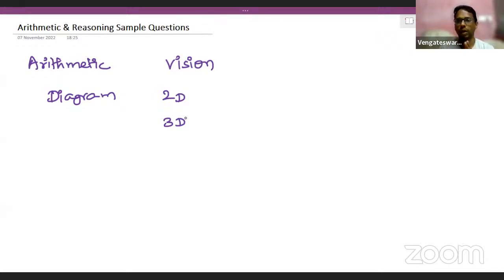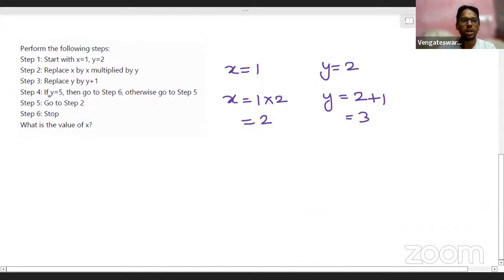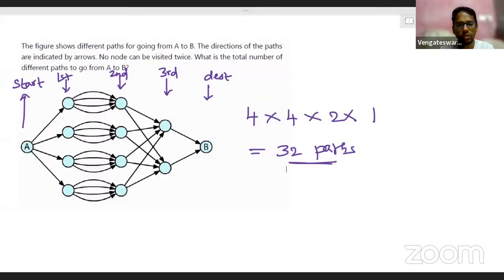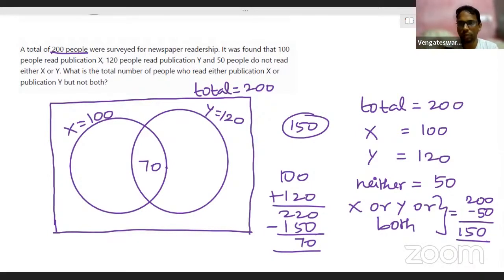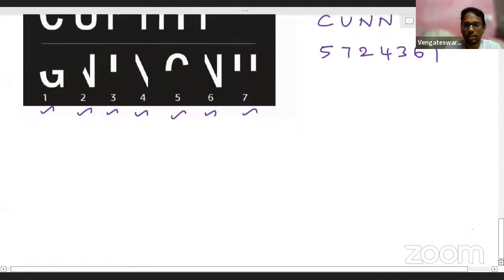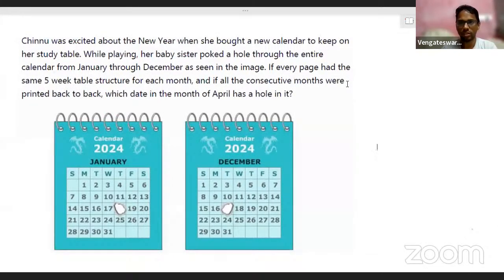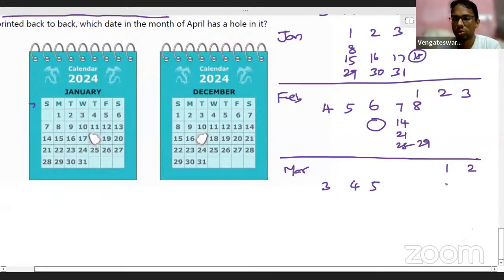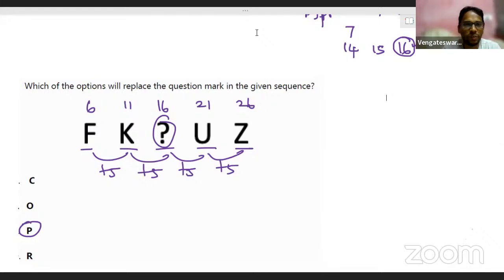FREE LIVE INTERACTIVE SESSION | ARITHMETIC APTITUDE |UCEED NID EXAM 2023 |UCEED NID PREPARATION TIPS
FREE LIVE INTERACTIVE SESSION | ARITHMETIC APTITUDE |UCEED NID EXAM 2023 |UCEED NID PREPARATION TIPS & STRATEGY

In this session, our faculty, Mr Vengateswaran S (Faculty) will give tips and strategies in Arithmetic Aptitude for UCEED & NID Exams 2023.

You can directly interact with the faculty via Zoom.

To get the zoom link, just WhatsApp us "Hello THiNC" to 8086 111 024

Come, learn with the best educators using India's best design learning app!

For design exam-related updates, self-study content join our Telegram (B.Des) channel or you can also search for us at Telegram with ' NID NIFT UCEED 2023 Exams preparation'